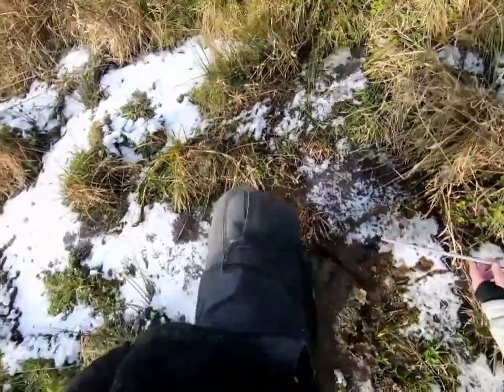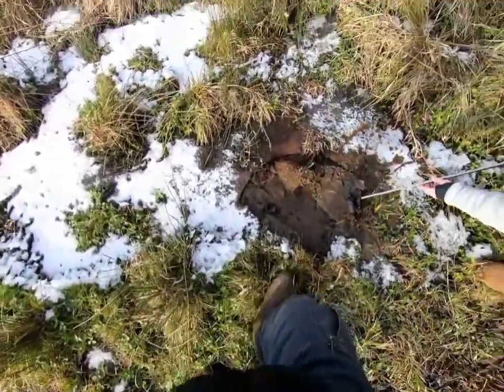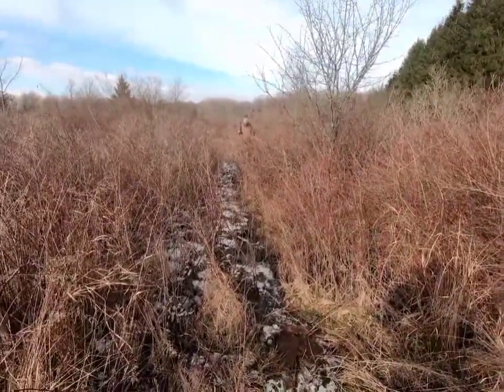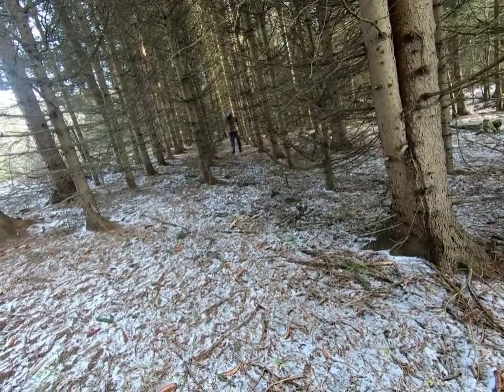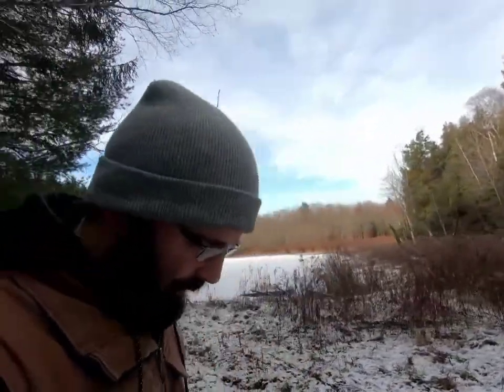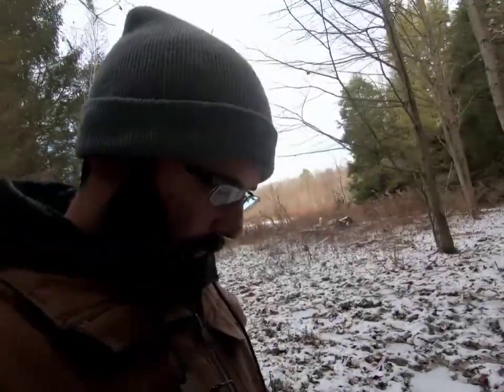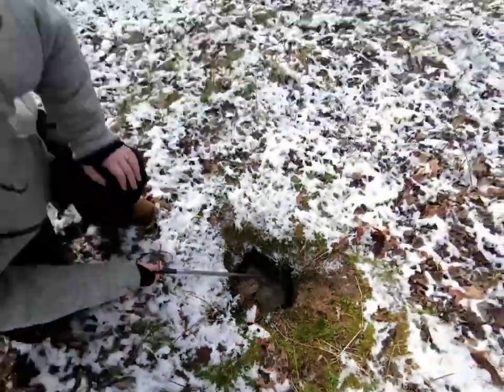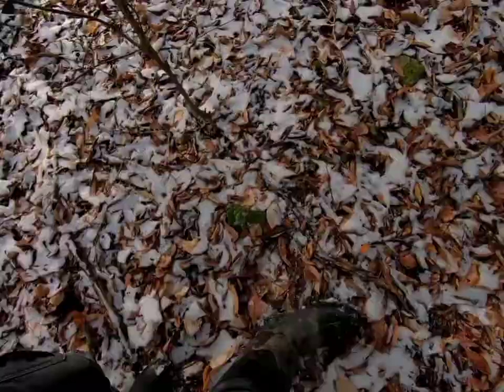behind the scenes of the first film project